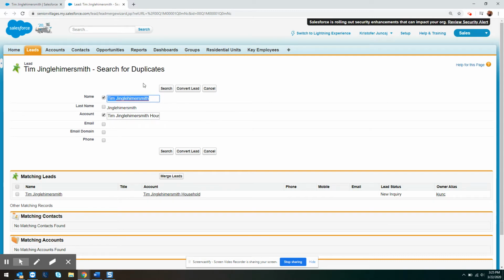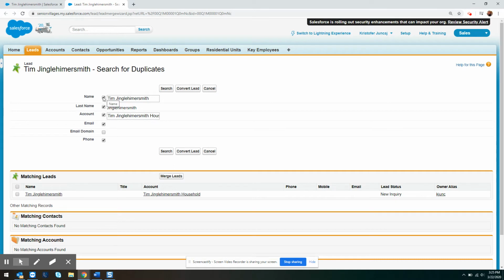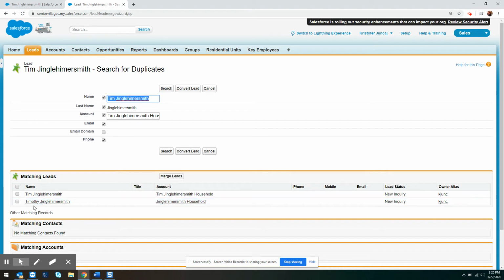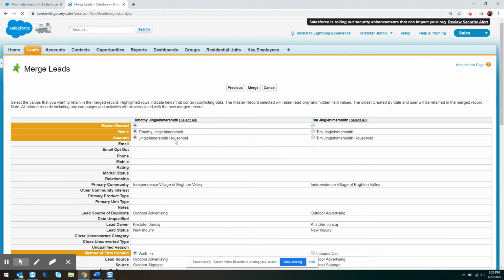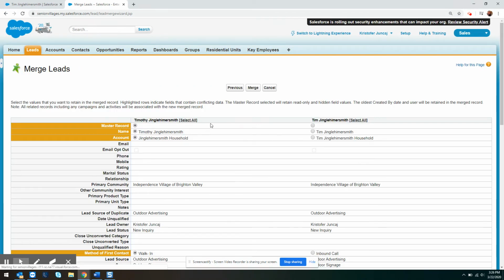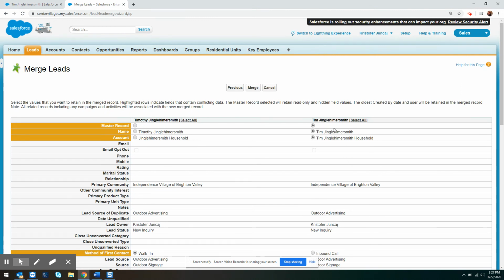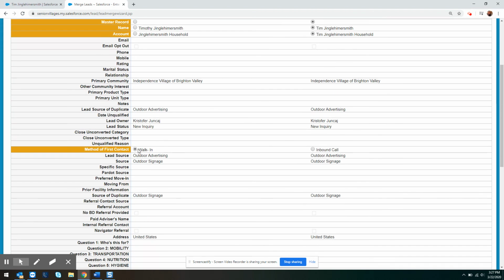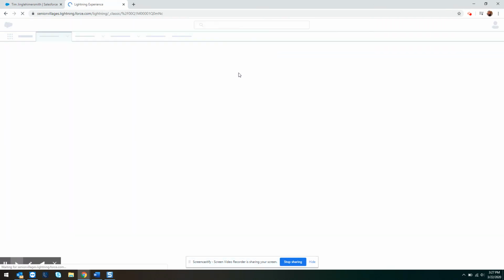CSIG- Merging Leads in LEX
CSIG- Merging Leads in Salesforce LEX